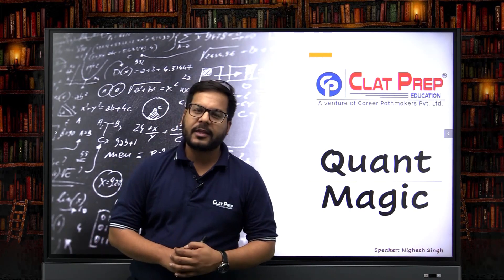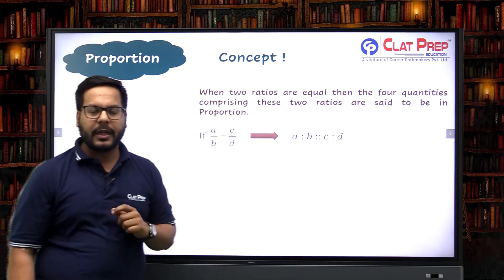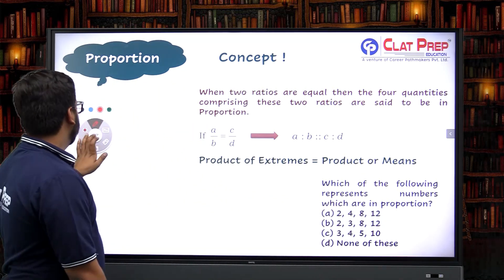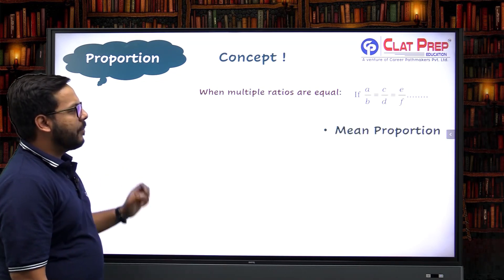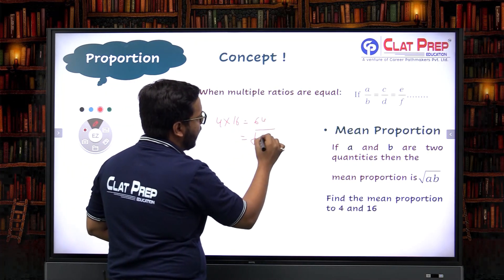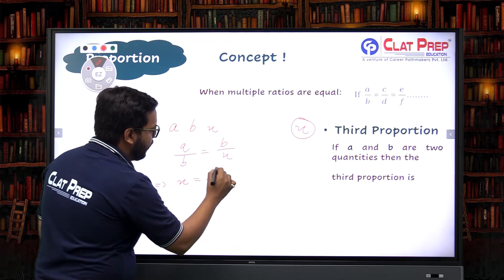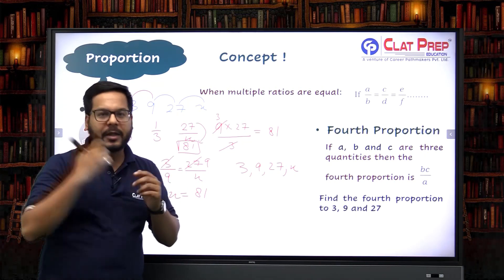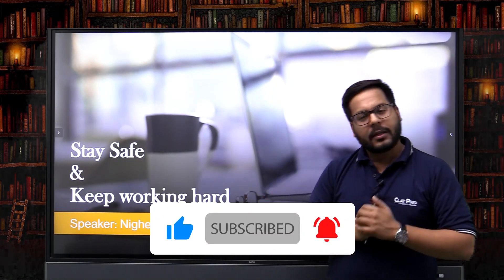Quant Magic/Ratio and proportion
Ratios are very frequently used in questions based on almost all the topics in mathematics. This video will help you to understand and improve upon the basic concepts of ratio's and its use in mathematics. clat2022 clatprep clatprperation exam exampreperation maths quant quantitative_apptitude quantitative techniques ratio proportio # RPV

Why ClatPrep Education?

ClatPrep Education was established in 2015 under the reputed guidance and command of a well-versed and experienced faculty team. The objective of the institution is to provide top-notch and quality CLAT preparatory course modules to all CLAT aspirants. We are happy to announce that we have been able to achieve many milestones in this small yet remarkable journey of ours. ClatPrep Education is the only institute in India to have produced ALL INDIA RANK 1, 2 and 3 from the same centre in 2018. Not only in CLAT but also in AILET, we have produced AIR 1, 3, and 8 in 2018. ClatPrep Education has been awarded the “Education Excellence Award 2019” for excellence in law entrance preparation by myFM. ClatPrep Education has also won the “Prime Time Global Education Excellence Award 2019” for being the most promising CLAT coaching institute in North India. Also, for ClatPrep Education, true honor and satisfaction lie in the success of our students. Every year 100+ students from ClatPrep Education make their dream of bagging a seat in NLU come true. With an amazing number of 750+ NLU selections since 2015. At ClatPrep, we are committed to all Law Aspirants for the best and most effective CLAT/Law entrance exam preparation.